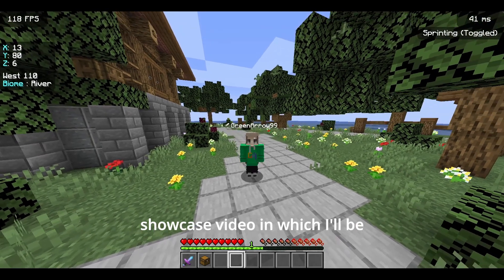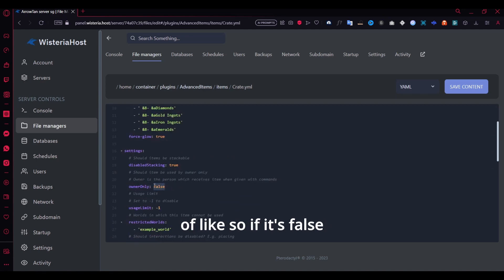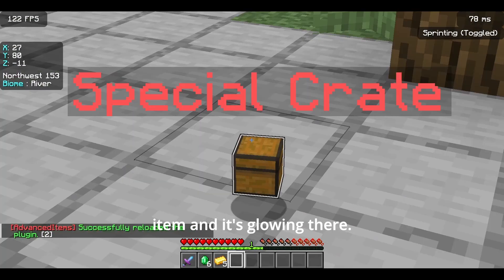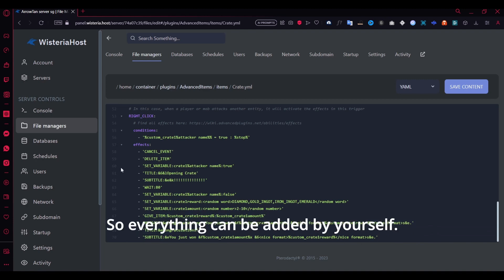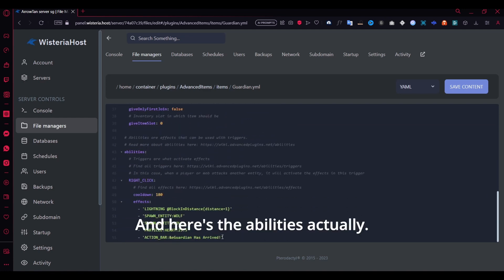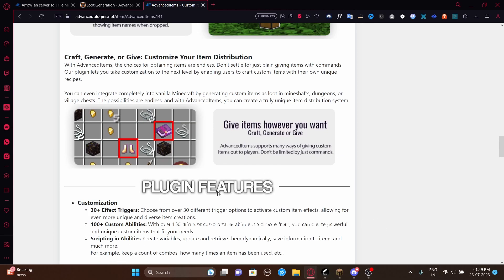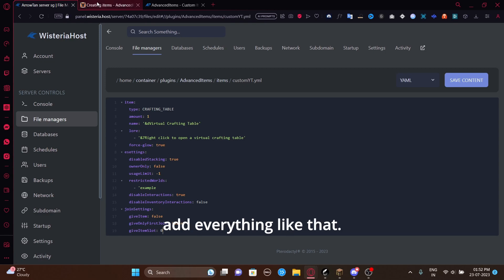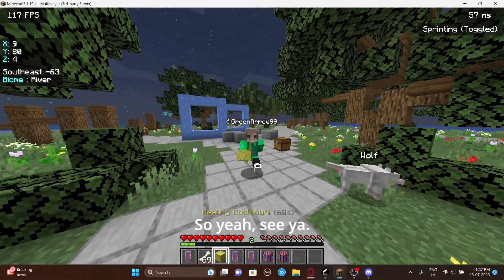Custom Items Plugin | Minecraft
In this video, we dive deep into how to create, manage, execute and use custom items in your Minecraft server using AdvancedItems, taking your gameplay experience to a whole new level.

Whether you're a server owner looking to add a unique touch to your world or a plugin developer seeking tips to enhance your creations, this tutorial is for you. Learn how to create your own custom items using the AdvancedItems plugin and see them come to life in your Minecraft world.

Your support helps us create more detailed and comprehensive Minecraft plugin tutorials.